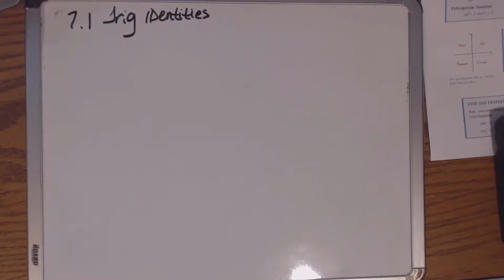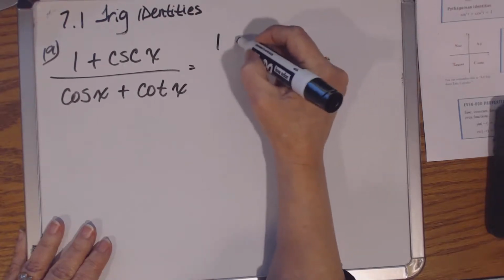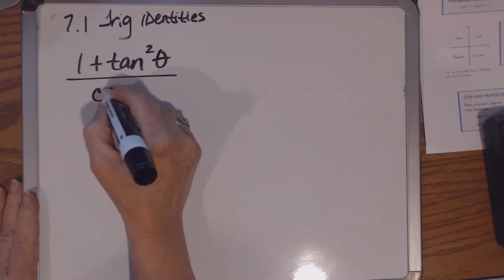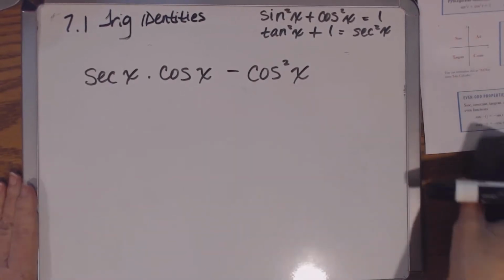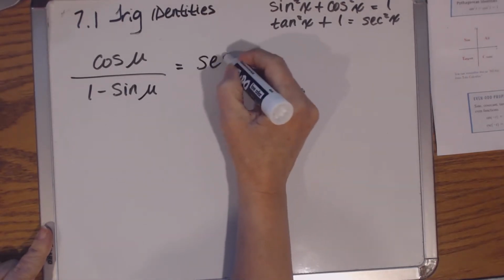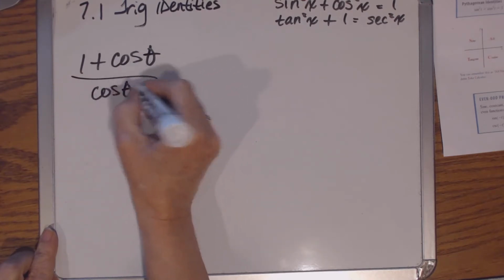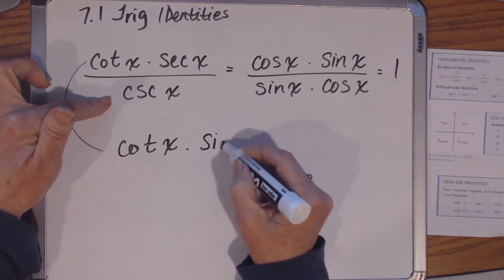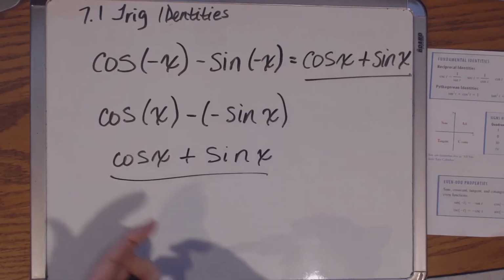HA2PC 7 1 Lesson 2